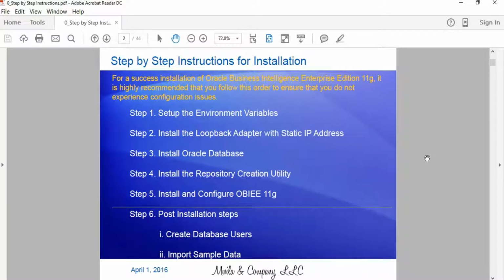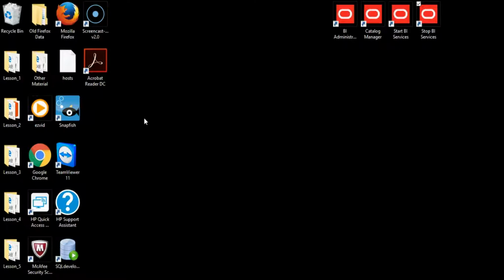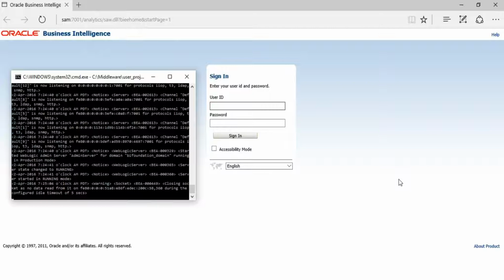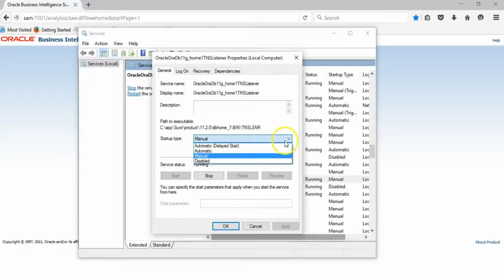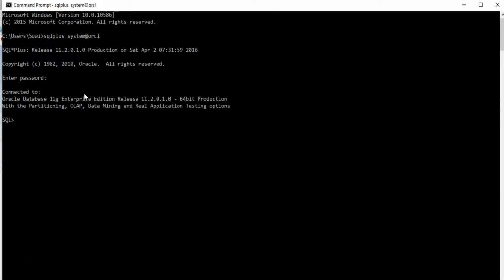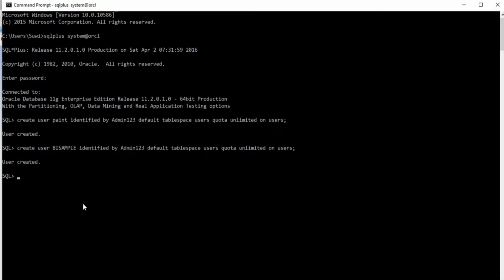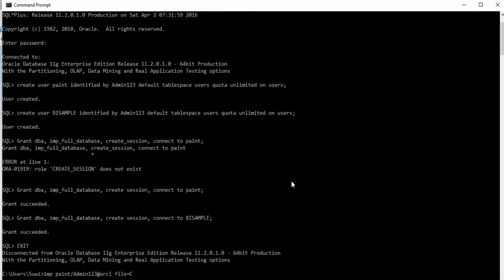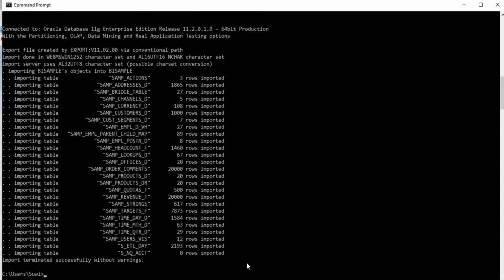Download and Installation OBIEE 11g || Post Installation Steps